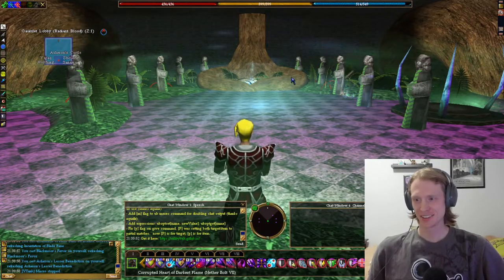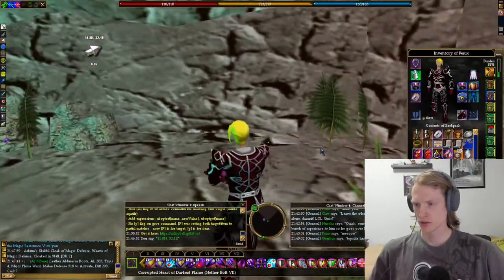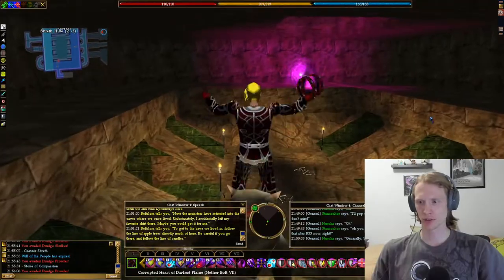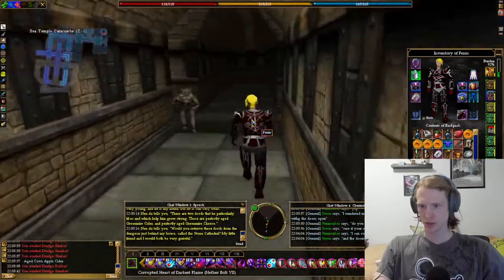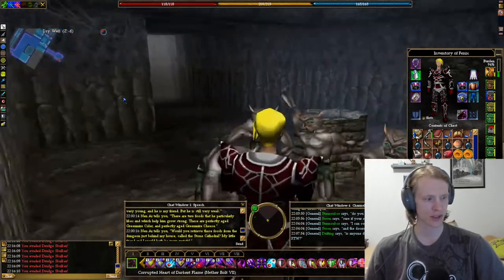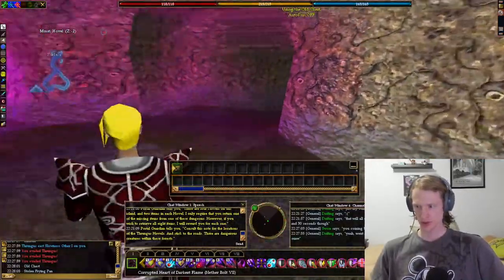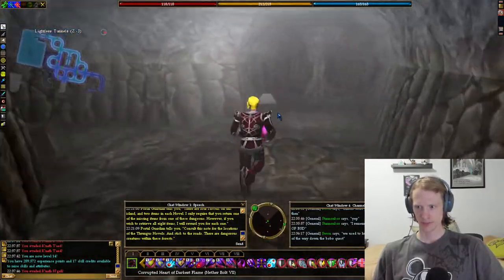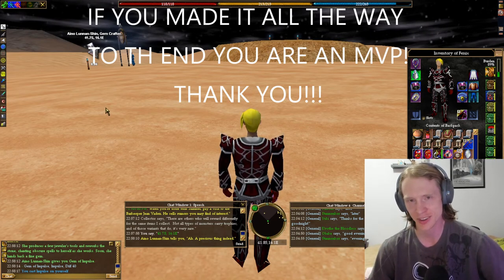Final Enlightenment and Starter Quests | Asheron's Call Gameplay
This is my final enlightenment, lucky number 5. Since it would be the last time I could be a low level, I wanted to do all of the top-end level restricted quests that I could. There were quite a few starter quests restricted 1-20 that I hadn't run before. All to push myself higher on the Levistras quest leaderboard! This is quite a long video, but I hope you find it entertaining.

Check out the Levistras website for the quest leaderboard.